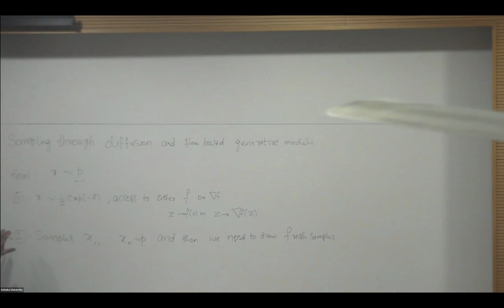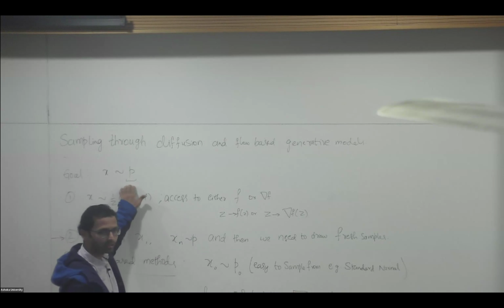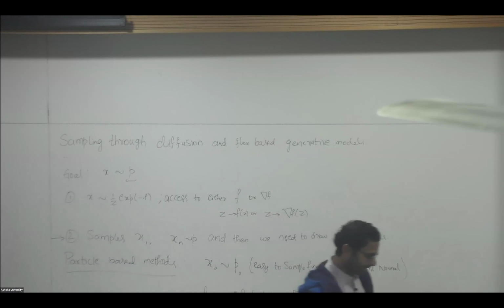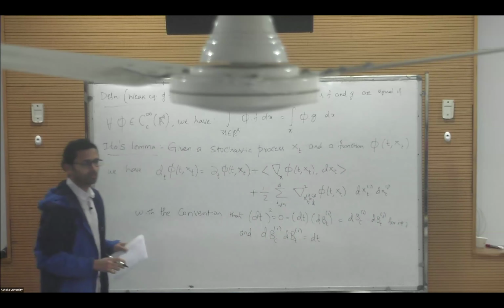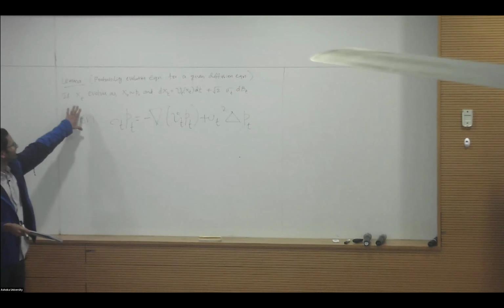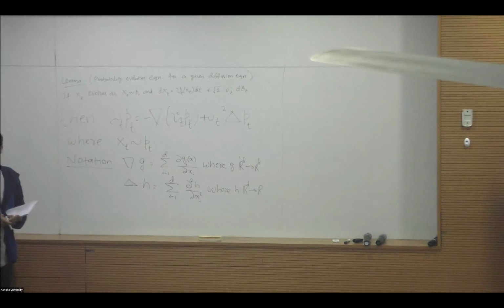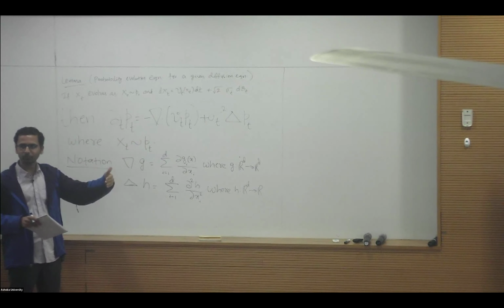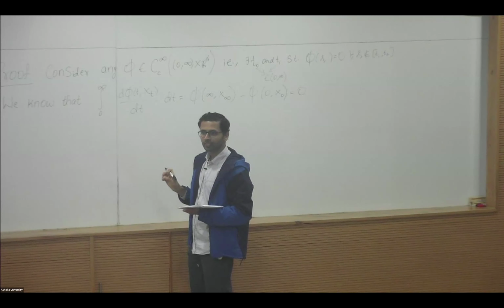Praneeth Netrapalli, Google Deepmind - Introduction to Reverse Diffusion Sampling - Part 1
In this tutorial, we will develop the theory behind reverse diffusion sampling. Specifically, we will show how to convert between particle flows and probability flows, use this to present a simple proof of convergence of Langevin dynamics for strongly log concave densities, and then motivate score matching and reverse diffusion sampling. Time permitting, we will also briefly extend this theory to flow matching approaches for sampling.